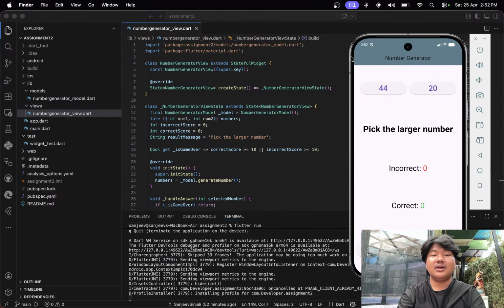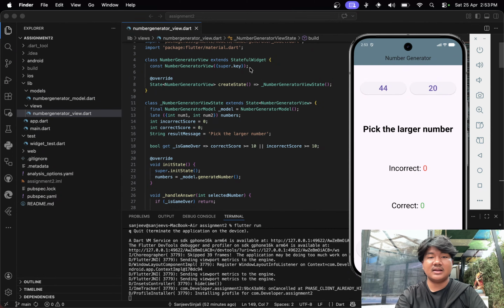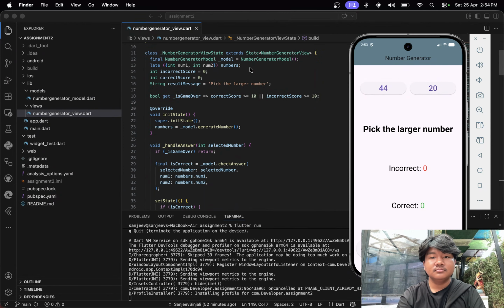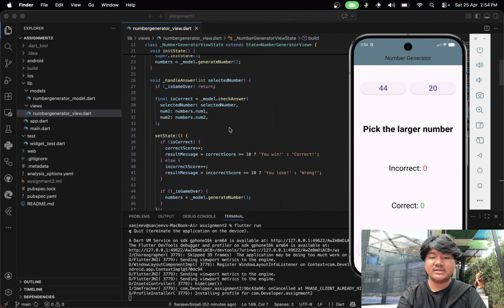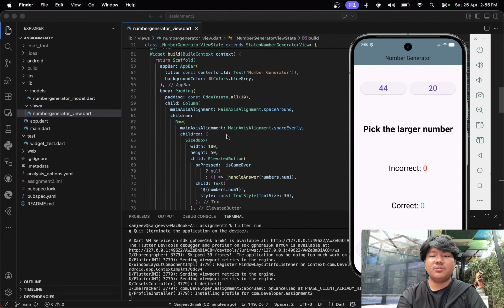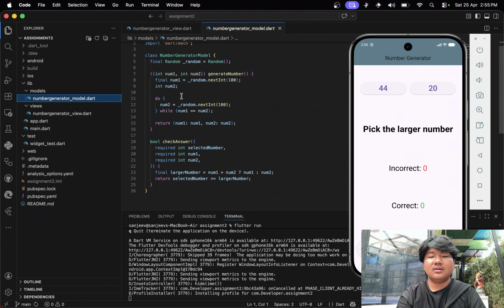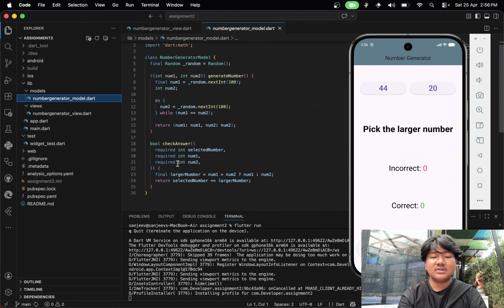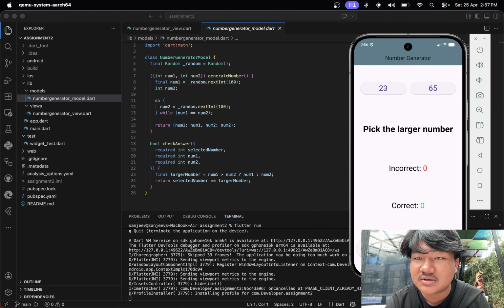Number Generator Game